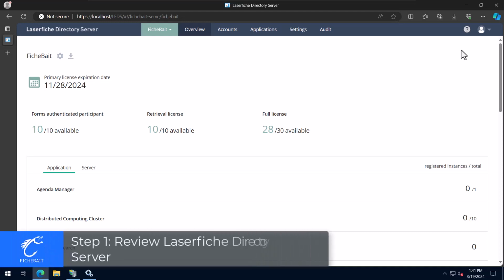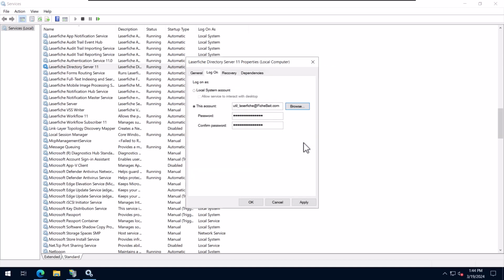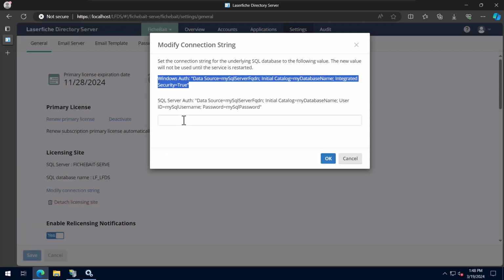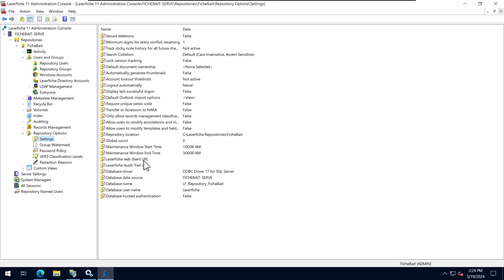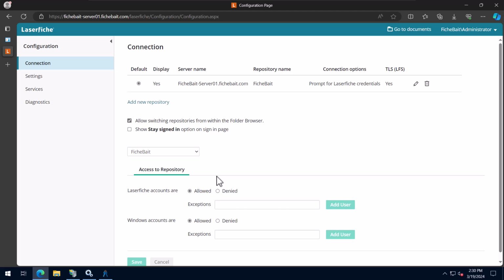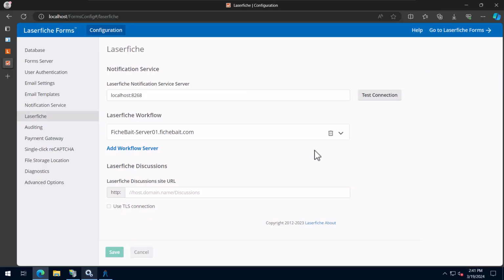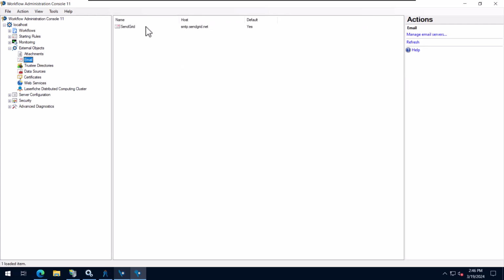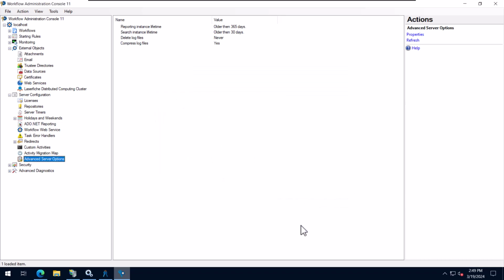Review of Laserfiche 11 Installation via Deployment Toolkit 1.1.1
In a previous video we walked through using the Laserfiche Deployment Toolkit to install Laserfiche. In this video we will review what was installed and configured and what wasn't. I'll also walk through how to change a few configuration settings such as running Laserfiche services as windows accounts.

00:00 Introduction
00:07 Goal: Review Laserfiche 11 Installation via Deployment Toolkit
00:31 Step 1: Review Laserfiche Directory Server
09:02 Step 2: Review Laserfiche Server
14:14 Step 3: Review Laserfiche Web Client
15:58 Step 4: Review Laserfiche Forms
20:28 Step 5: Review Laserfiche Workflow